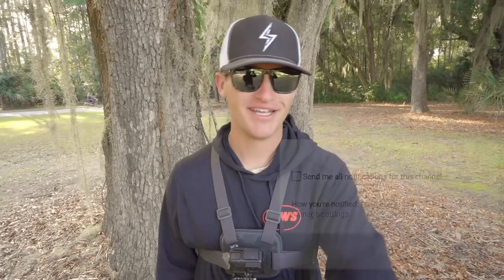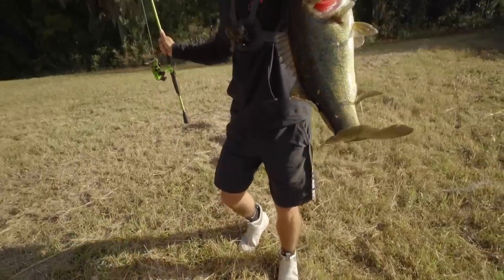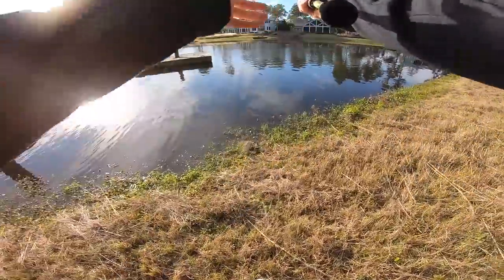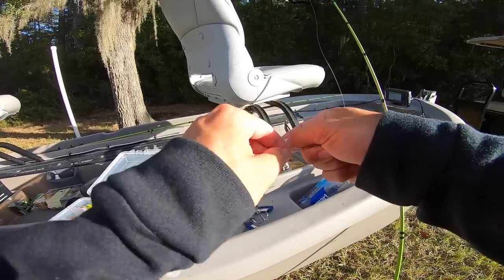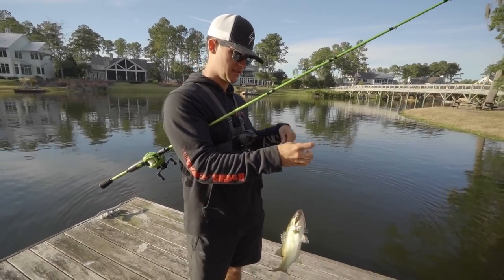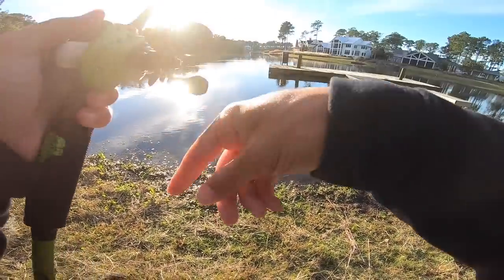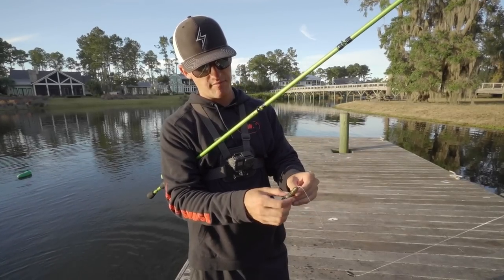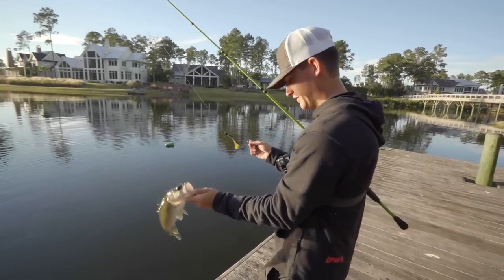I've NEVER Seen This Many Fish!!! (Bank Fishing)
In todays bass fishing video we go bank fishing in ponds and attempt to catch some big fish! I have never seen this many fish before while bank fishing! Do you like bank fishing? Have you ever gone bank fishing? What bank fishing videos would you like to see next? Let me know if you like these bass fishing videos / bank fishing videos. Also leave your feedback on the pond fishing videos / big bass fishing videos. Now lets go bank fishing at these ponds and attempt to catch some big bass!